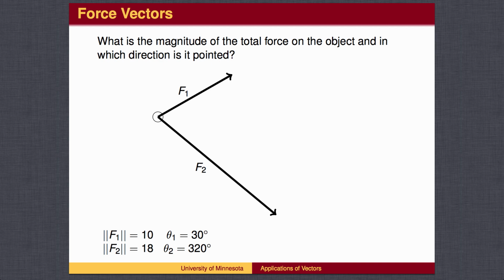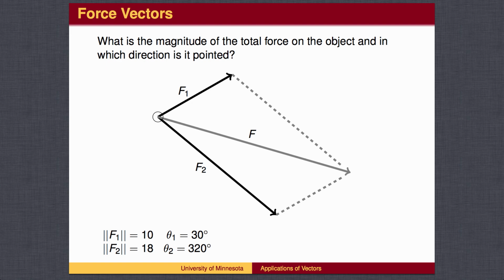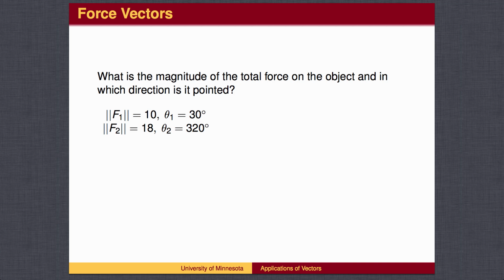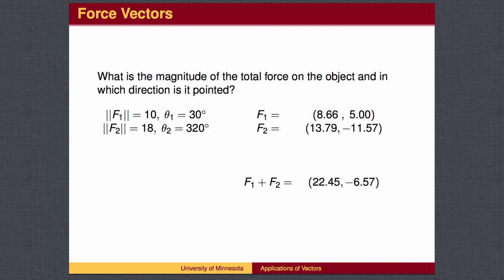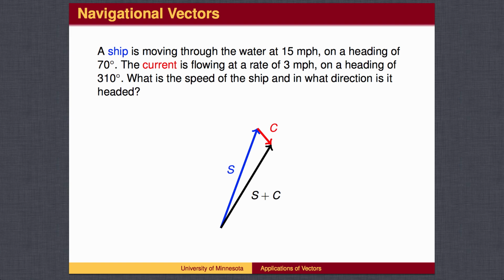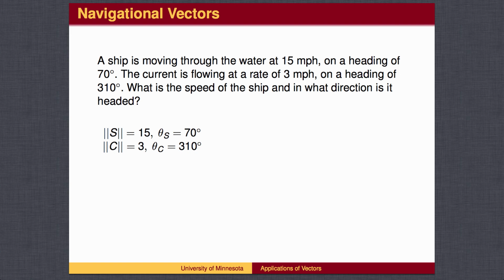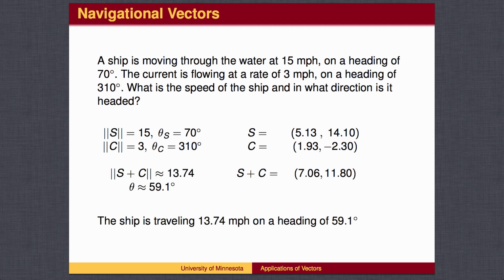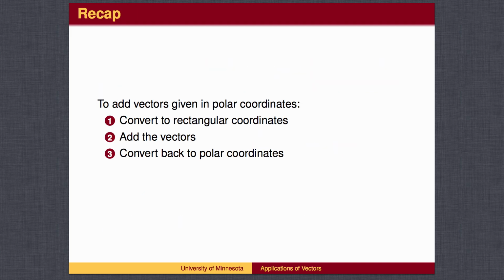30 - Application of Vectors